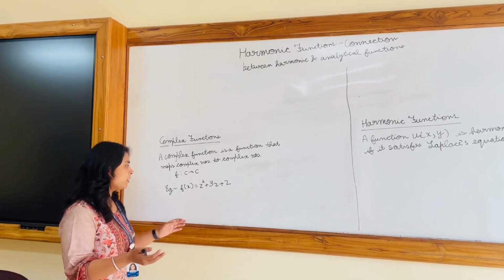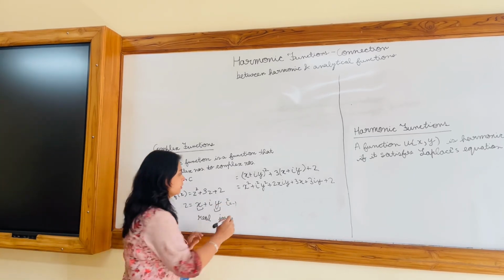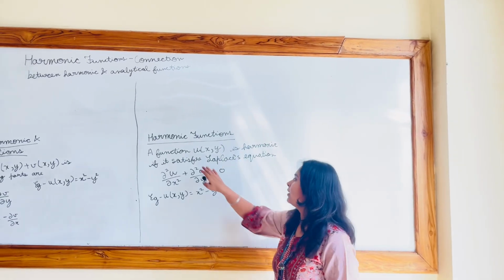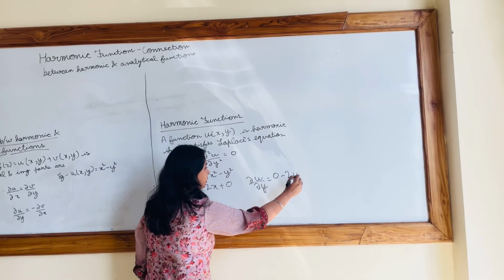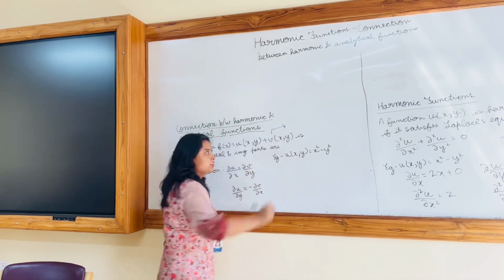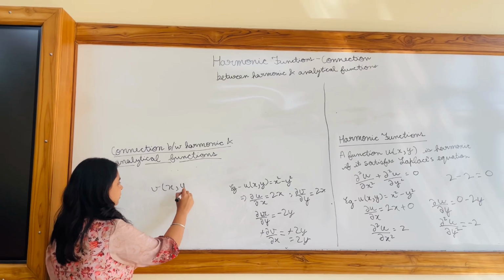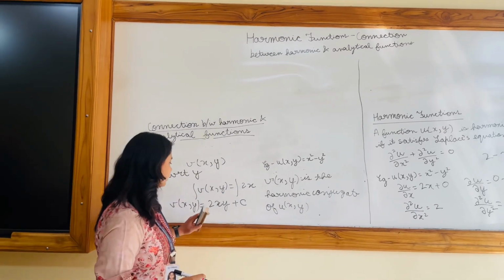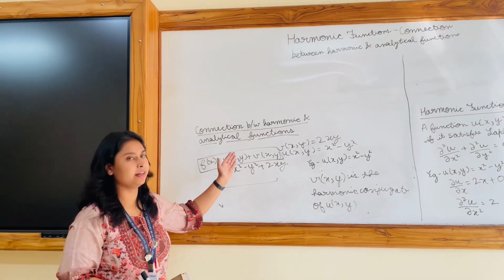Harmonic Functions and Laplace Equations- Connection between Harmonic and Analytical Functions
Easy way to solve harmonic functions with the help of Laplace equation and the connection between harmonic and analytical functions